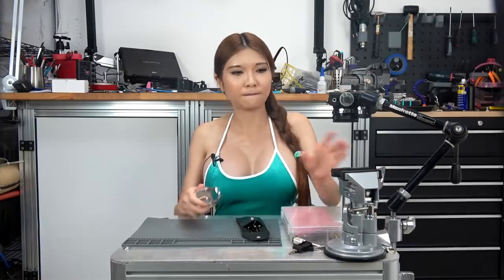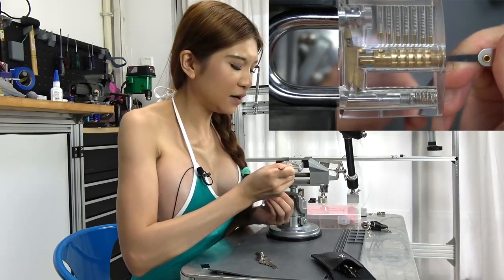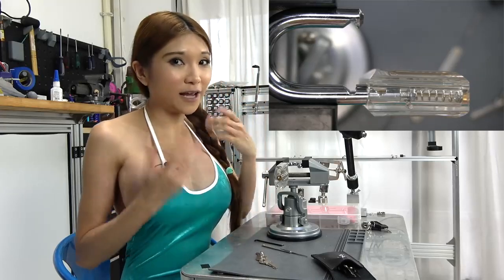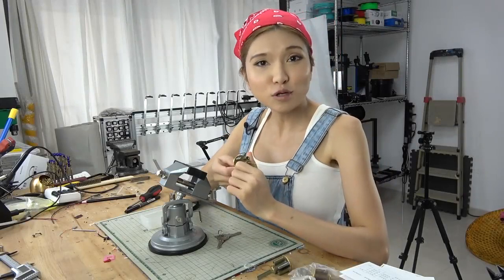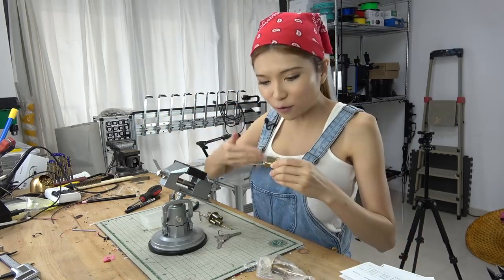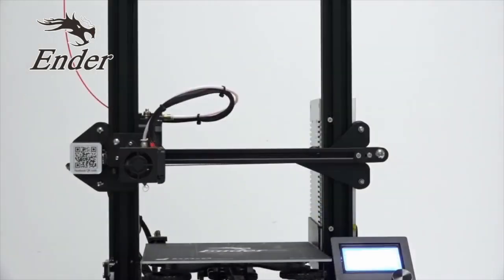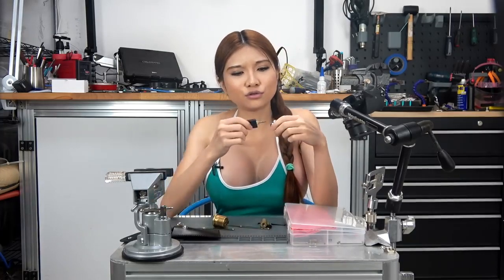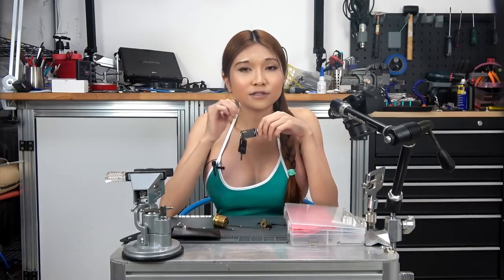How to get started with Lock Picking!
BHow to get started with Lock Picking!, Boxing, football, songs